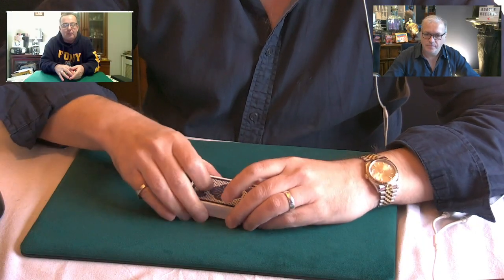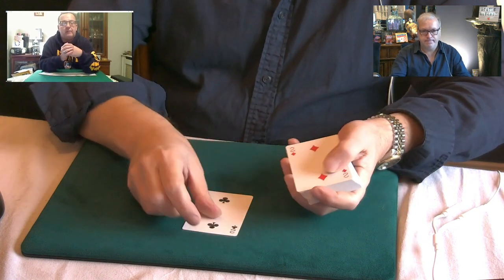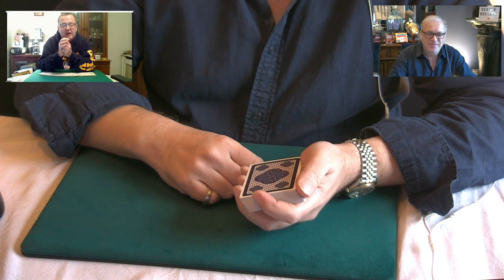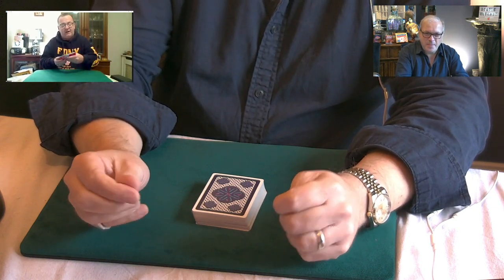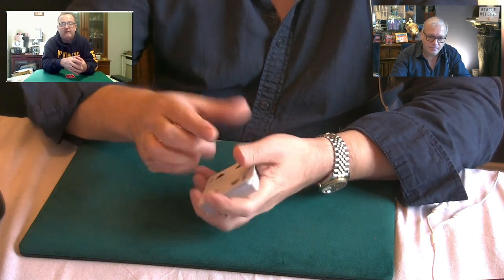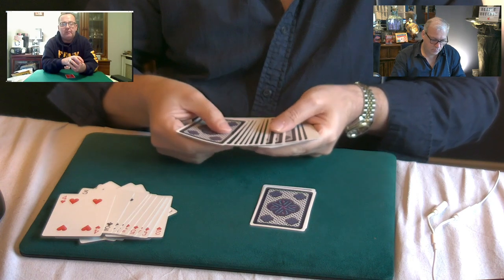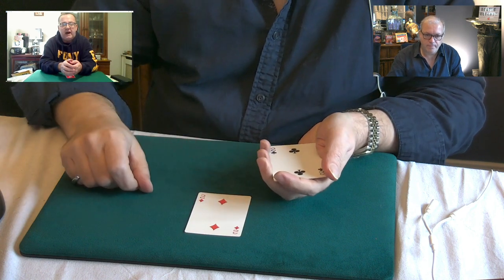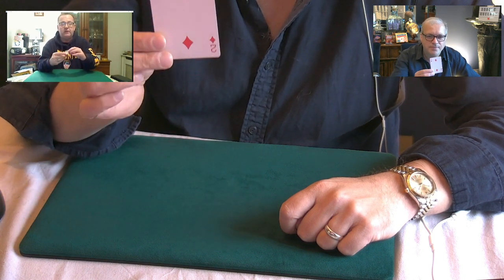REMOTE BY JOHN CAREY INSTANT DOWNLOAD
REMOTE WAS DESIGNED TO BE A TOTALLY HANDS OFF CARD EFFECT.